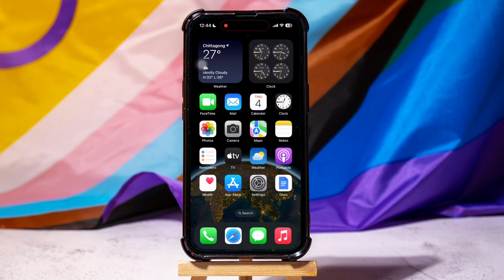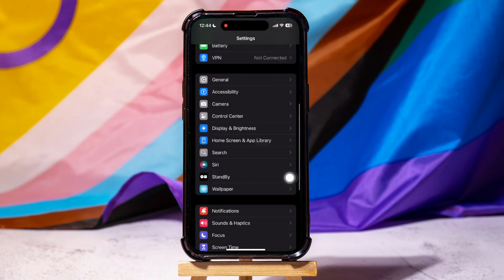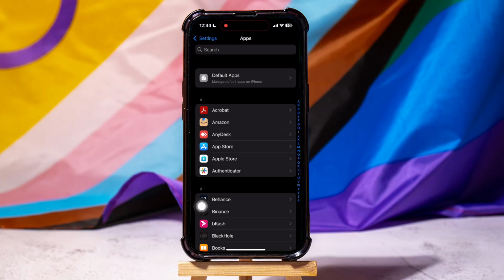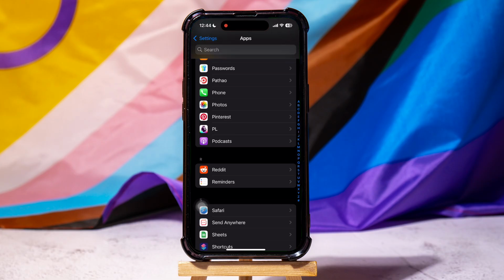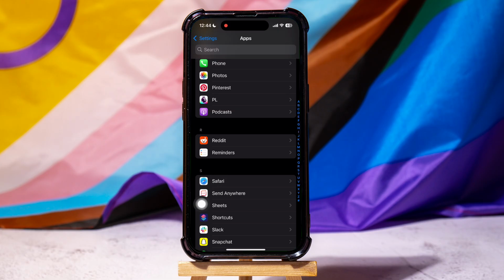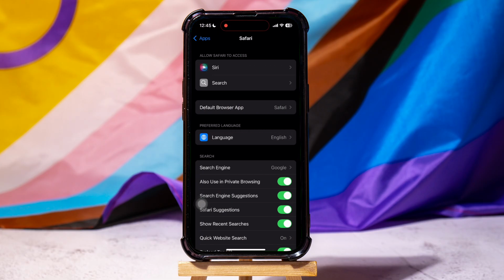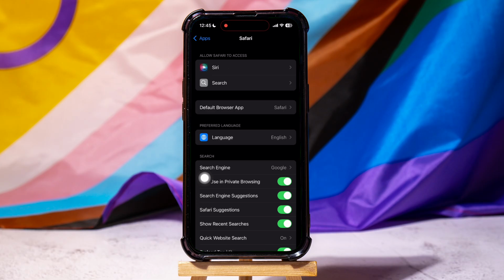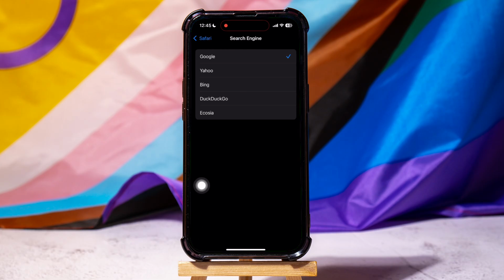How To Change Search Engine On iPhone 2026 (Step-By-Step Tutorial)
In this tutorial, I'll walk you through how to change search engine on iPhone using Safari's built-in settings. You'll learn exactly where to find the search engine options and how to switch from the default to alternatives like Google, Yahoo, Bing, or DuckDuckGo. We'll cover the simple steps to access Safari settings, locate the search engine menu, and make the change in just a few taps. This process works on all recent iPhone models and iOS versions, so you can customize your browsing experience to use whichever search engine you prefer for your daily searches.